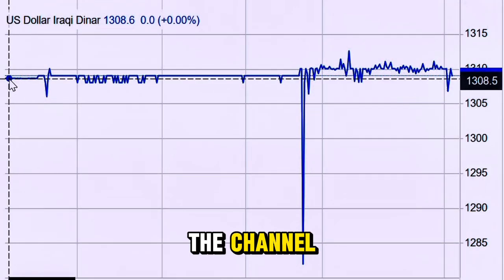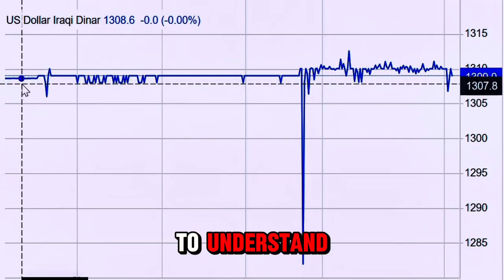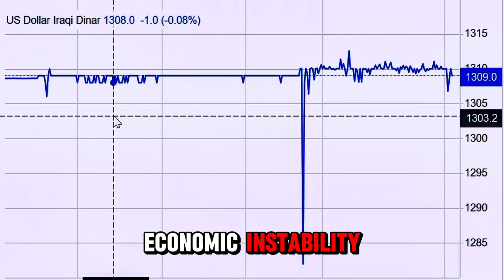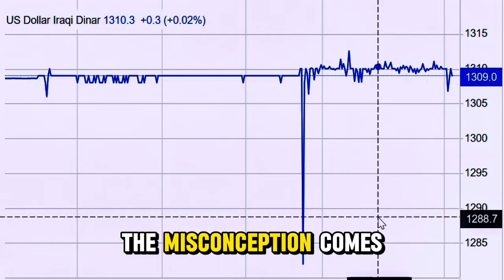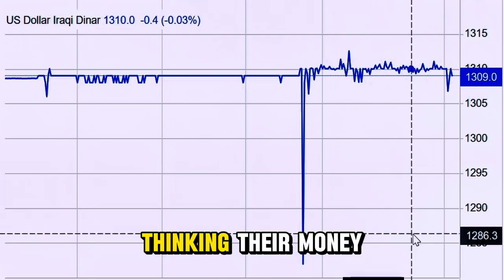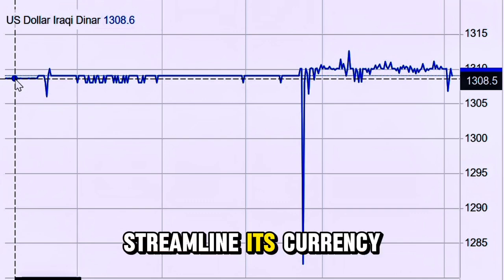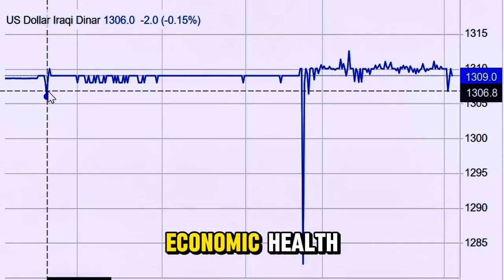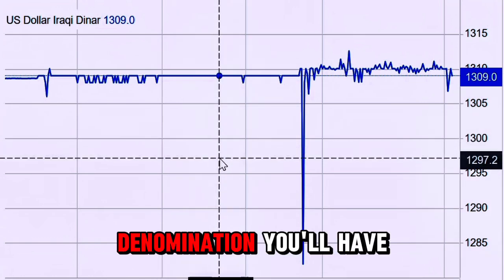The Truth Behind Iraq's Currency Redenomination: What It Means for You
Hey everyone! Welcome back to the channel! In today’s video, we’re breaking down the real meaning behind the "removal of zeros" from the Iraqi dinar – a topic that has been making waves in the currency world. Many people think that removing the zeros will devalue the dinar, but that's not the case at all.

In this video, I’ll explain what the redenomination process is, how it works, and why Iraq is planning to do it. From simplifying transactions to stabilizing the economy, this move has more to do with improving the functionality of the currency than diminishing its value. We'll also look at examples like Turkey to show how redenomination can bring positive changes.

What do you think about Iraq’s plan to remove the zeros? I'd love to hear your take on it!